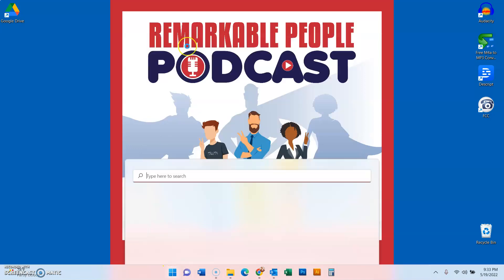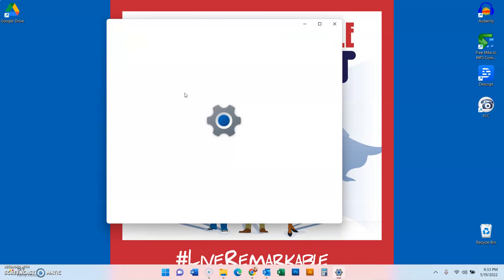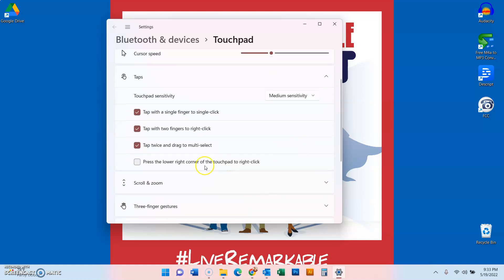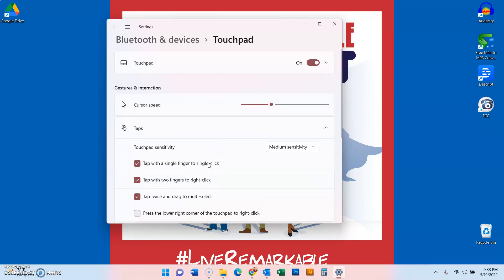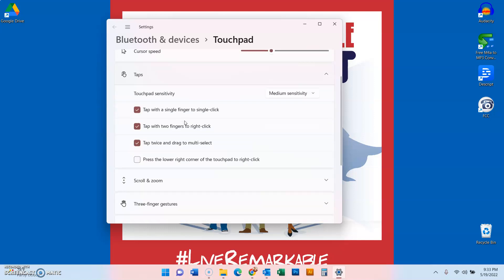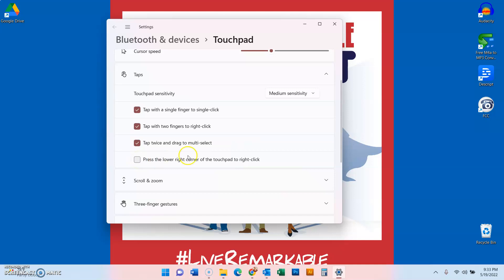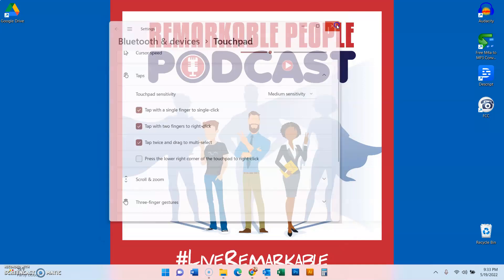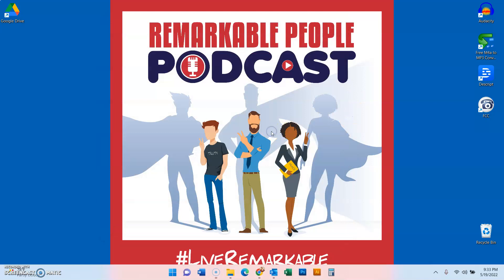How do I stop my laptop touchpad from right clicking all the time? HP Envy Touchpad Issues Solved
Do you constantly right click on your laptop by accident? Isn't it so annoying?! This short tutorial with teach you how to turn off the right click feature from the touchpad so you don't accidently open submenus 37 times a day. Enjoy!

For more helpful information like this please visit our YouTube page and our